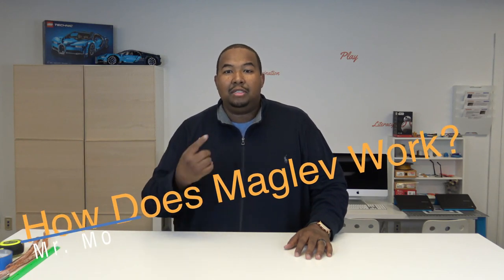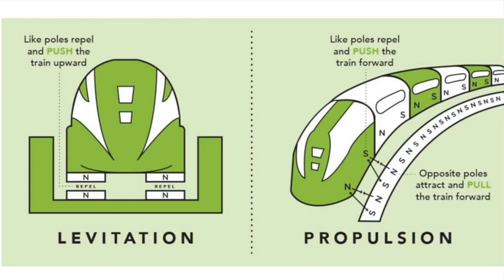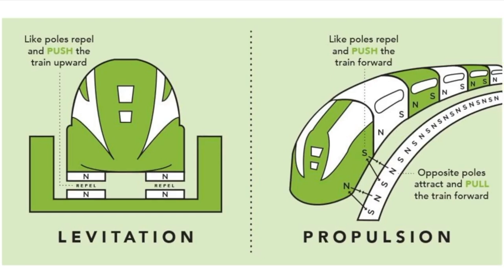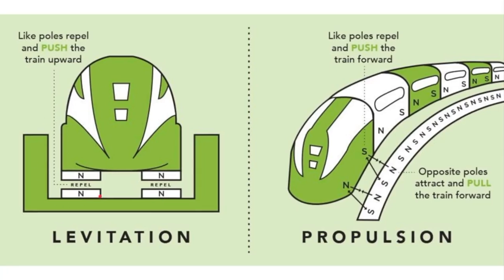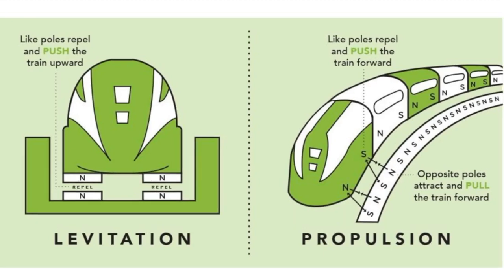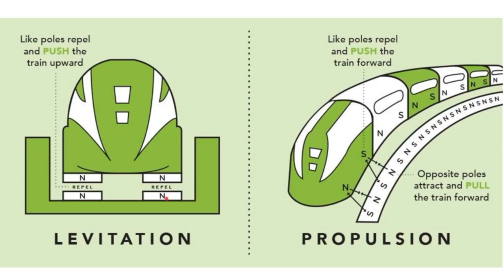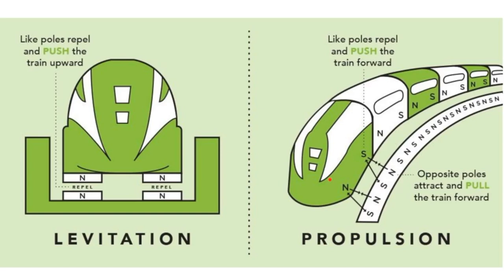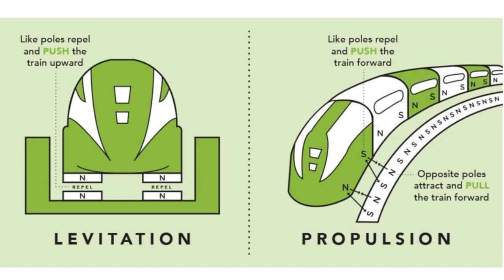How Does Maglev Work